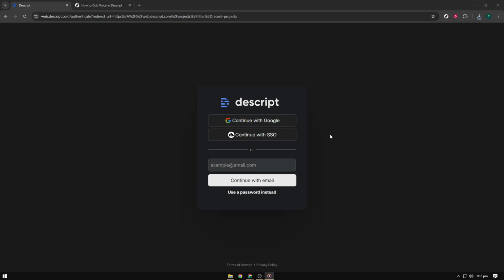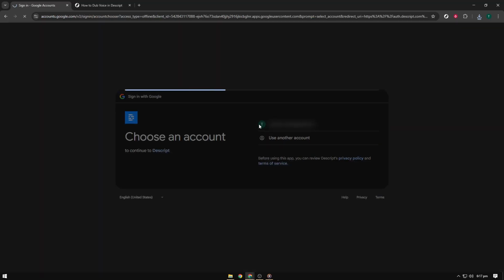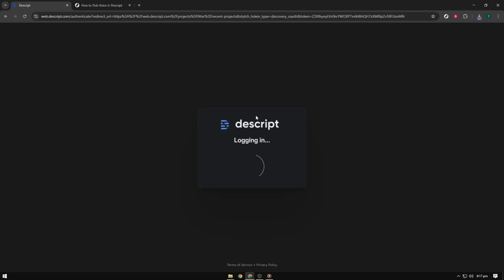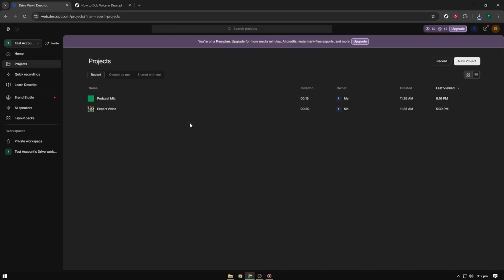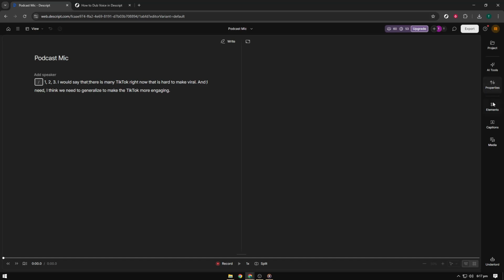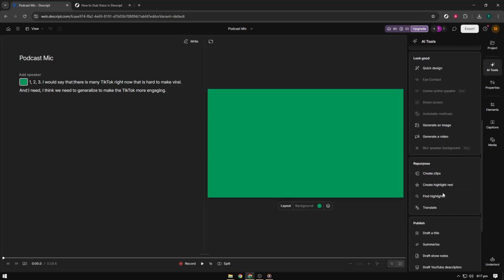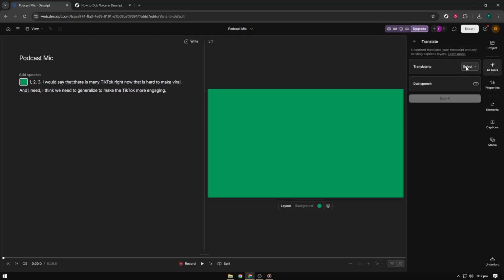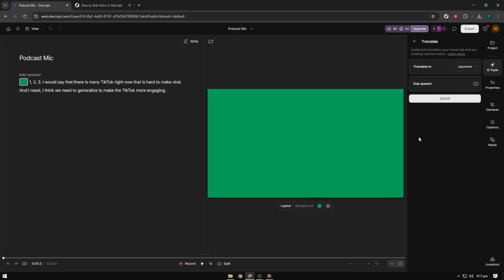How To Dub Voice In Descript (Full Guide)